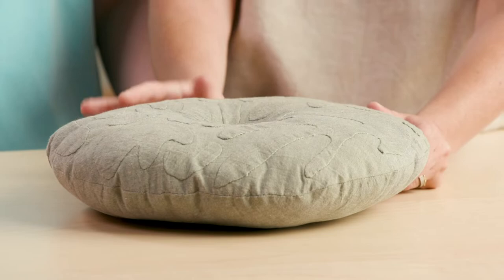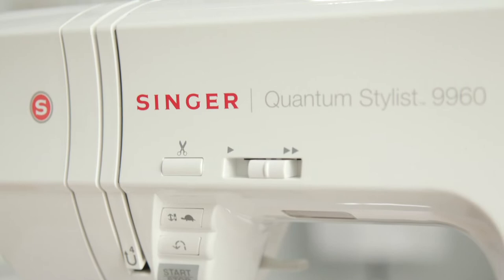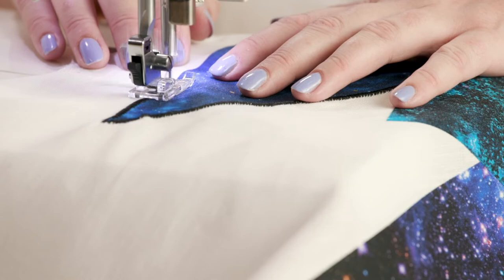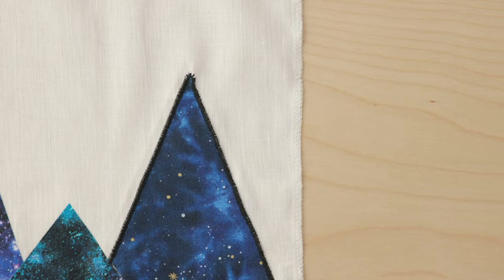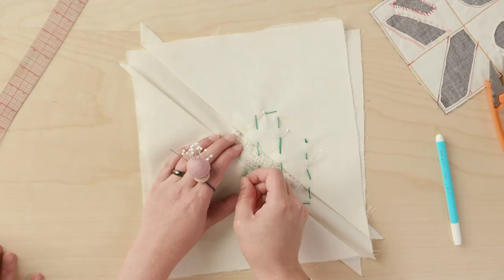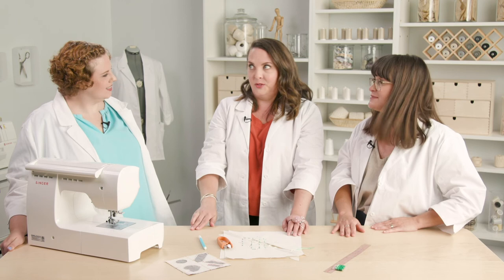Appliqué: Techniques & Mod Applications-Satin Stitch, Raw Edge & Reverse Appliqué | STITCH LAB Ep.5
Stitch Lab, episode 5, explores all things appliqué! Appliqué is a traditional technique but there are many fun applications for modern sewists! We’ll cover appliqué basics, from needle turn to decorative stitch options on a conventional sewing machine to machine embroidery designs that incorporate appliqué. We’ll share our favorite tools and materials (looking at you, fusible web!), then we’ll walk you through a few quick experiments, including satin stitched mountains, a quick tote with raw-edge hearts and unique raw edge techniques with vintage lace scraps. There’s so much you can do with this inspiring technique!

Topics we’ll cover:
0:00 Applique Basics
2:34 Needle-Turn Applique
4:05 Working with paper-backed fusible web
5:28 Satin stitch appliqué with the satin stitch foot
8:09 Raw edge appliqué diy
11:28 Reverse appliqué by hand

Join us every other Friday for a new episode of Stitch Lab on the Sew Daily Network!

About Stitch Lab: Brought to you by Singer and the hosts of Sew and Tell Podcast, Stitch Lab presents essential sewing techniques and inspiring experiments to get you sewing or kickstart your inspiration. In each episode, we’ll cover basic sewing info, perfect for beginner and experienced sewists alike, then jump to the lab for experiments with modern techniques, specialty feet, helpful tools and more. Hosts Meg Healy, Kate Zaynard and Meg Healy are joined each episode by an inspiring guest, from home sewists to indie designers to industry experts and more. Join us every other week for lively discussion, successful experiments (plus a few enlightening fails!) and pure sewing fun!

About Sew Daily:
Modern sewing inspiration and education, all from the comfort of your home – or sewing space! At Sew Daily Network, we live and breathe sewing in all its forms. From fashion sketching to capsule sewing to new pattern releases, we are passionate sewists dedicated to the sewing lifestyle. With new content weekly focused on garments and cosplay, mastering basics and trying new-to-you techniques, watch, sew, learn, repeat, and sew daily – with us